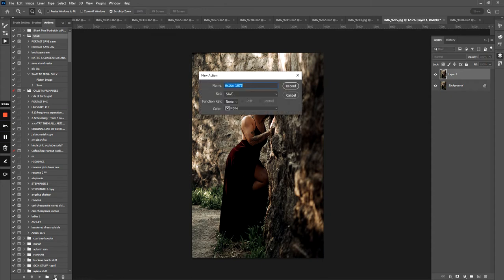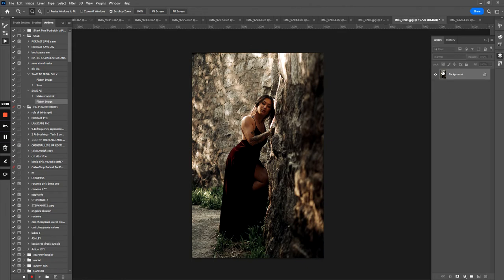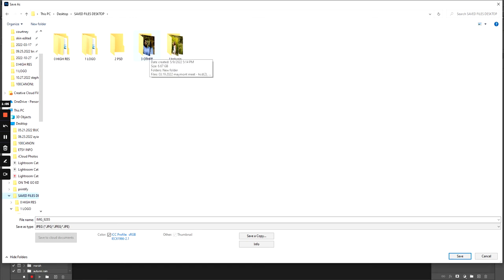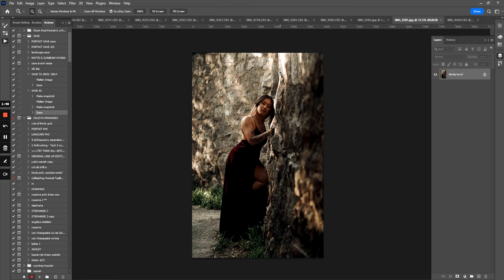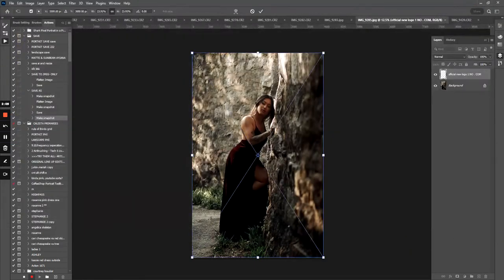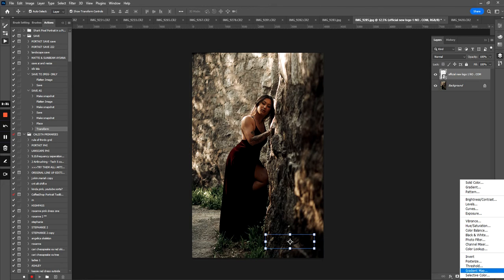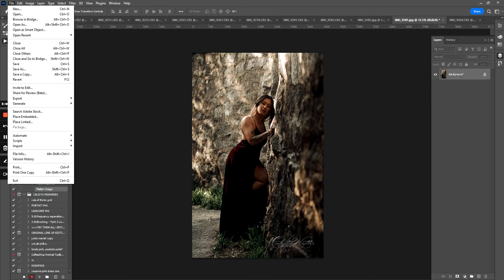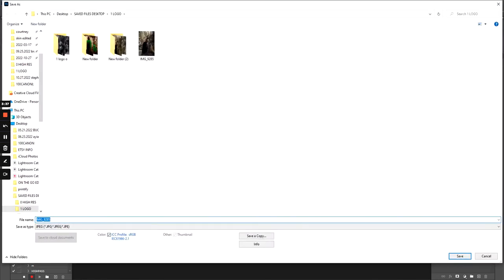Create Action in Photoshop to SAVE images high res and with logo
Today I show you how to save your images creating an action in photoshop as a high resolution file as well as with a logo. Do not be afraid to ask questions in the comments!